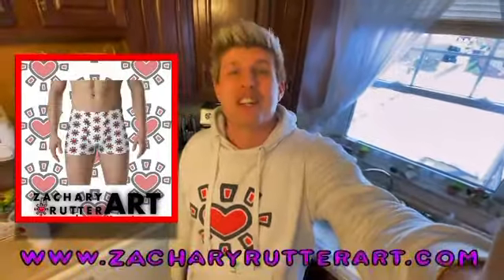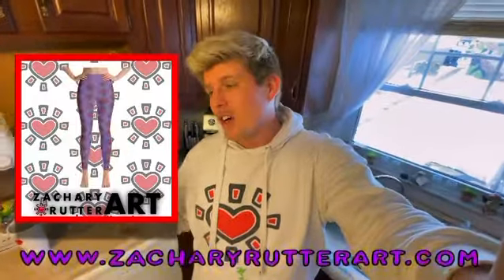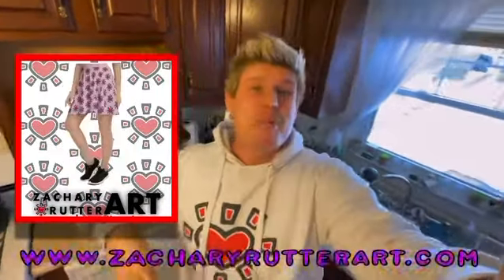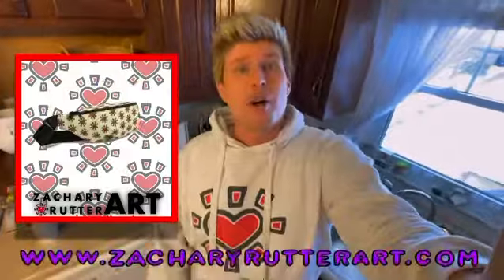CLEAN YA BRUSHES & BUY SOME MERCH -STU TIME CLIPS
CLEAN YA BRUSHES & BUY SOME MERCH.

Welcome to Studio Time with ZAC, a weekly series featuring Zachary and whatever project he has on the easel that week!